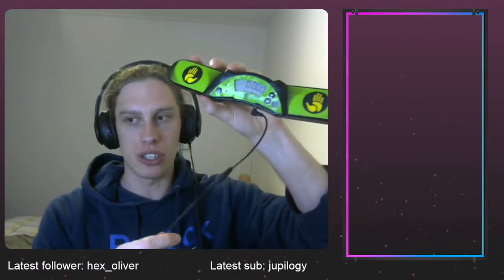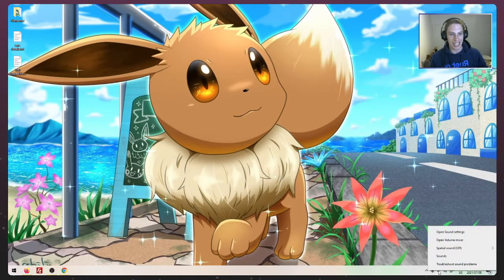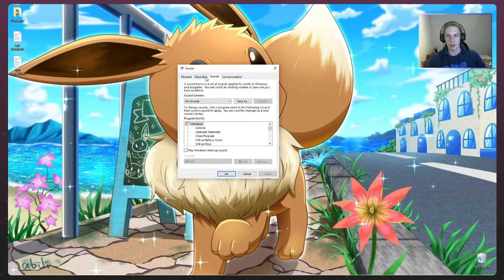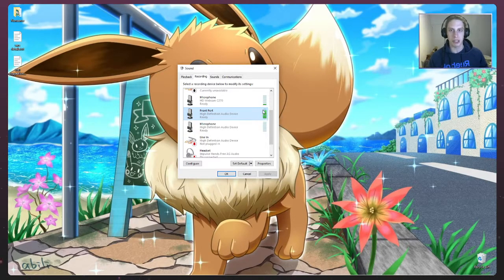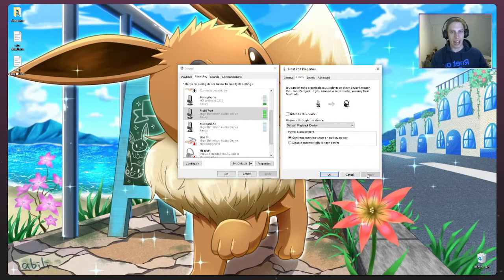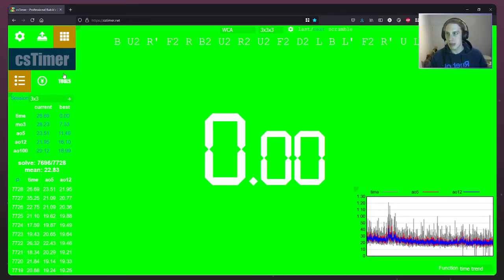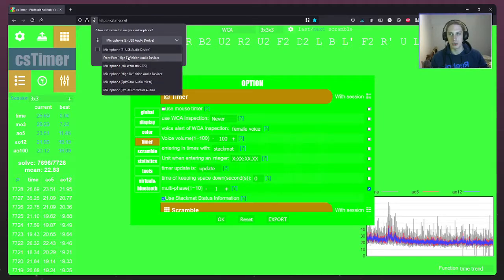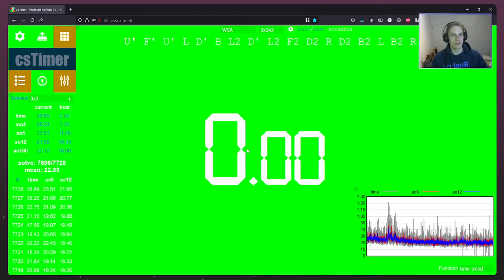Troubleshooting a Stackmat That Doesn't Work With csTimer